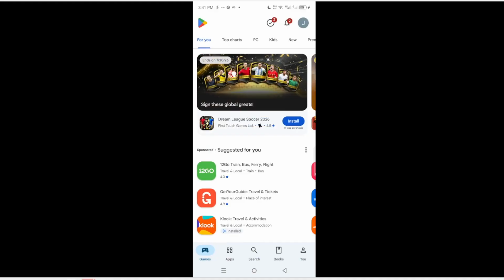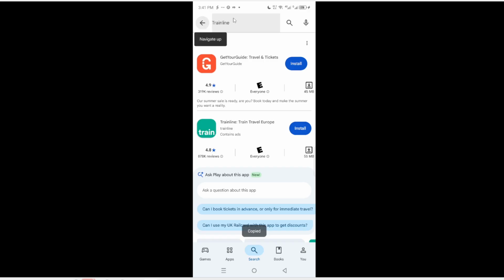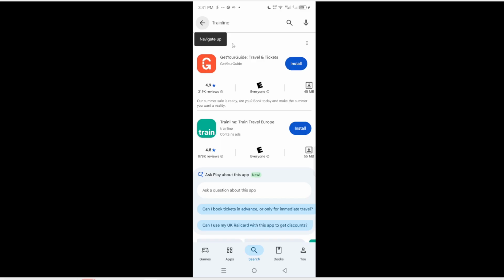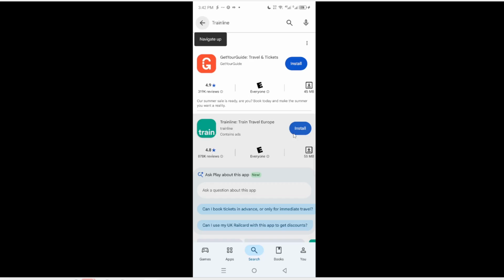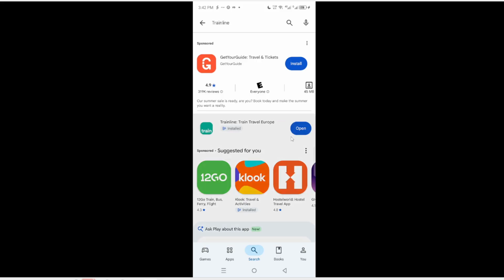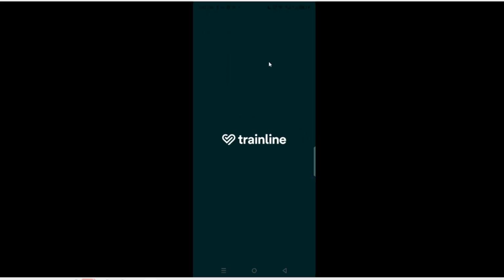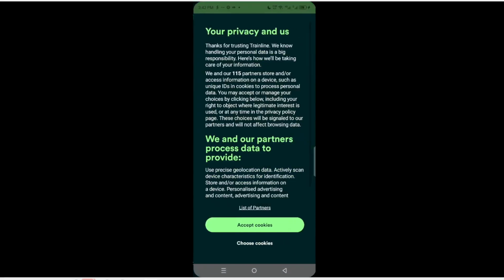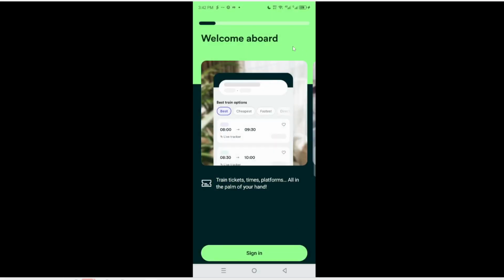How to Download Trainline App on Android [2026 Full Guide]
How to Download Trainline App on Android

Ready to book your next trip with ease? In this step-by-step tutorial, we’ll show you how to download the Trainline app on your Android device. The Trainline app is your go-to solution for purchasing train and bus tickets, checking schedules, and managing your travel plans—all from the palm of your hand. We’ll guide you through the process, starting with locating the Google Play Store, searching for the official Trainline app, and successfully installing it on your device. You'll learn how to navigate the Play Store, identify the right app, and get it downloaded in no time. Plus, we’ll cover what to expect when you first open the app and how to log in or create an account. By the end of this video, you’ll be equipped with all the knowledge you need to enjoy a seamless travel experience. Don’t miss out on this essential travel tool—let’s get started!